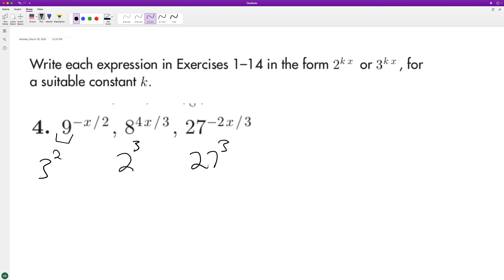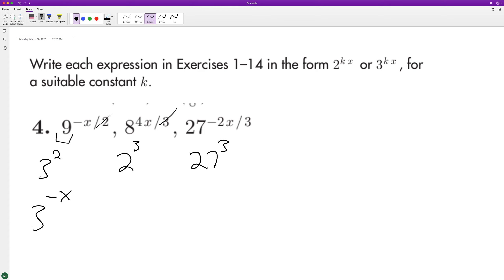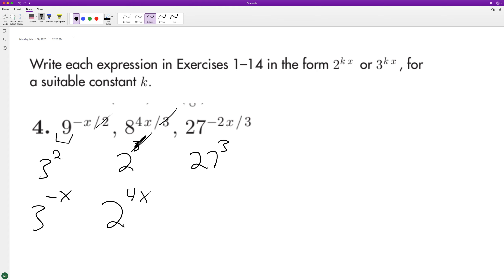Write 9^-x/2, 8^4x/3, 27^-2x/3 in the form 2^kx or 3^kx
Write 9^-x/2, 8^4x/3, 27^-2x/3 in the form 2^kx or 3^kx, for a suitable constant k.